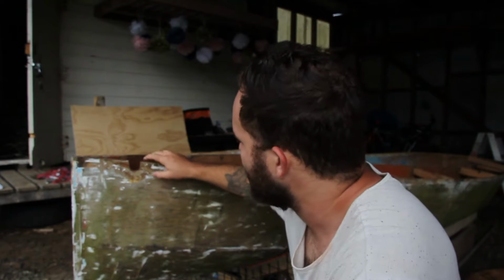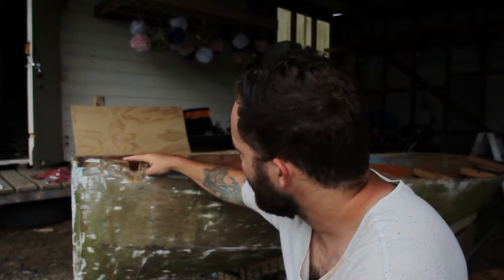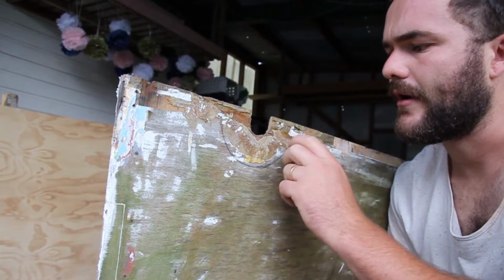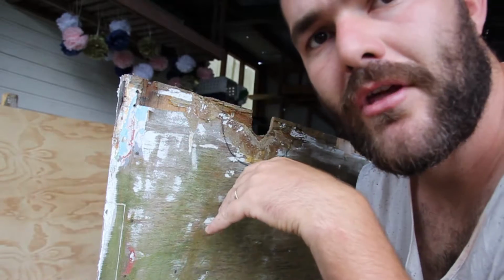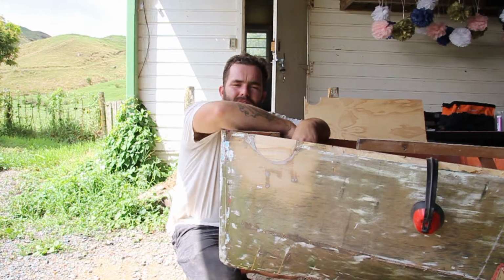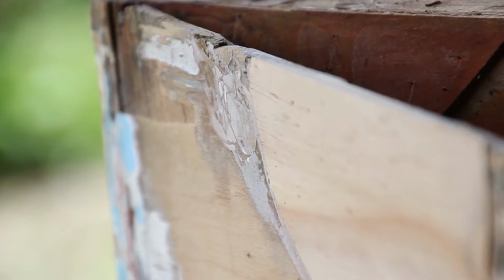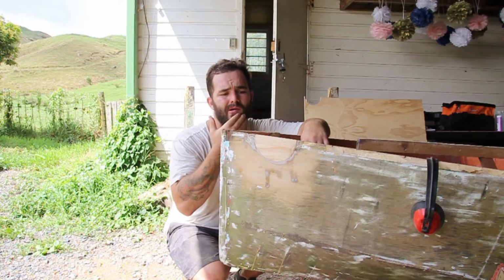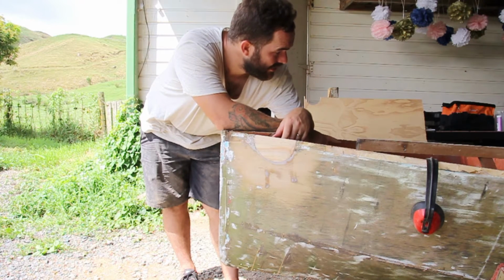Fixing a hole in a Plywood boat | Sailboat Restoration Day 3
Day 3

This is one way to fix a hole in a plywood boat. I made a patch and epoxied it to over the hole. this is the tapered plug technique.